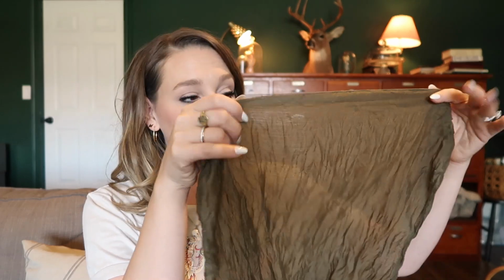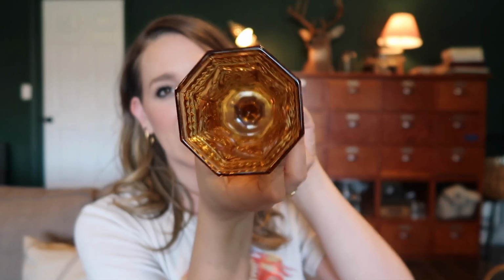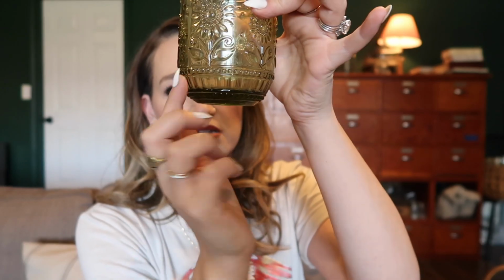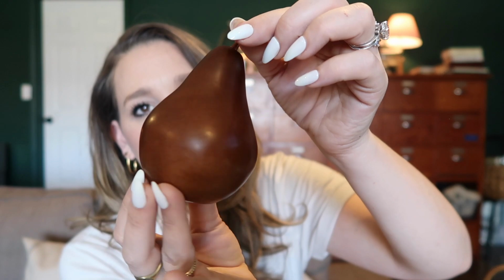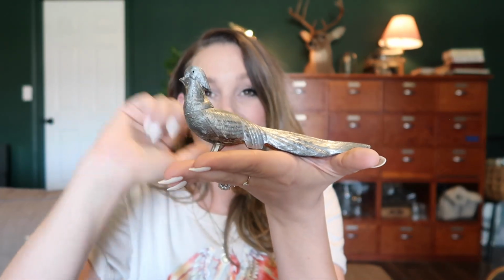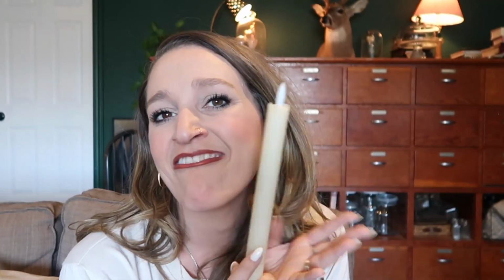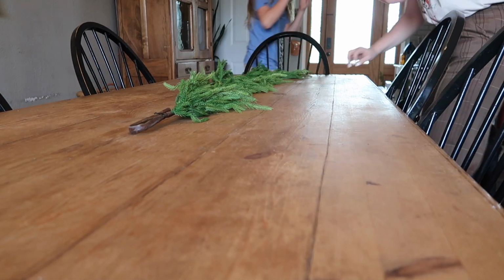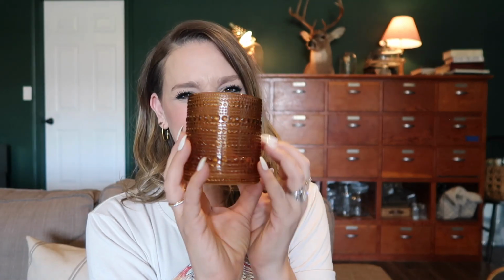Fall AMAZON Haul + Tablescape Decorate w/Me 🕯🦃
Amazon List:
Green Cheesecloth Napkins

Amber Fluted Goblets

Floral Green Goblets

Ribbed Green Goblets

Hobnail Amber Glasses

Golden Brown Pears

Realistic Pomegranates

Dried Orange Slices

Flickering Candles

Mini Salt & Pepper Shakers

Paper Toothpick Flags

Slate Labels

Gold Pumpkins

4300 W. Waco Drive
Ste. B2-107